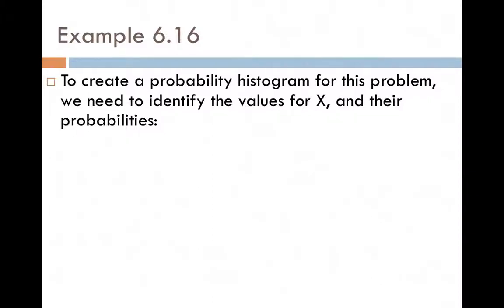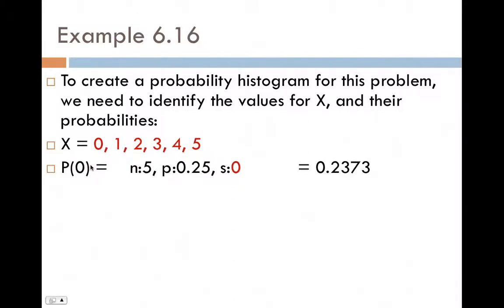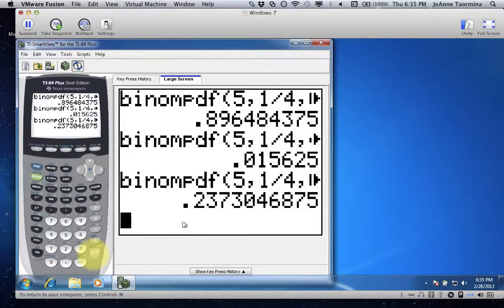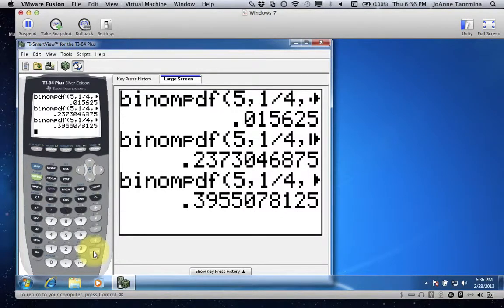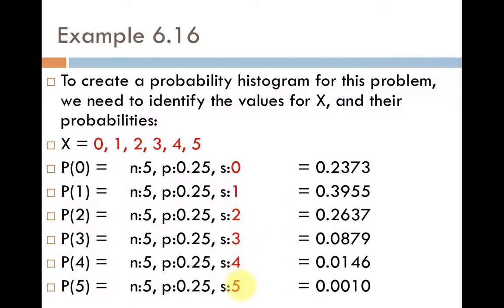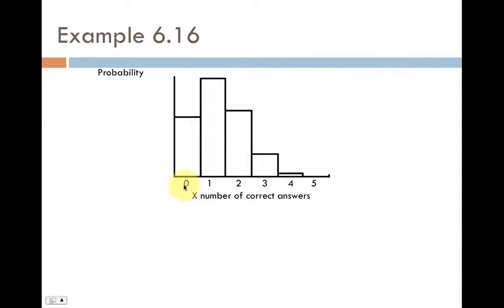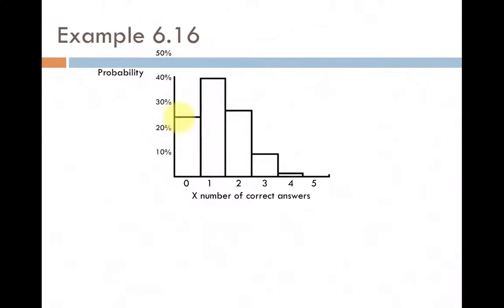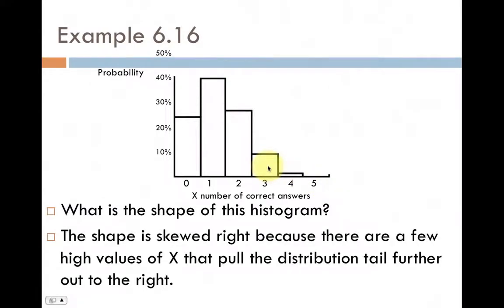06 Probability Histogram